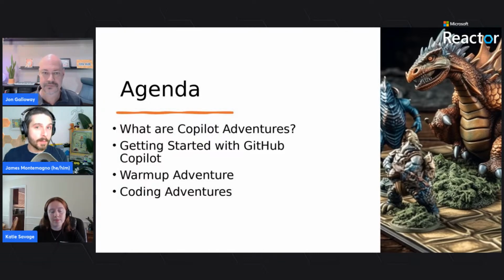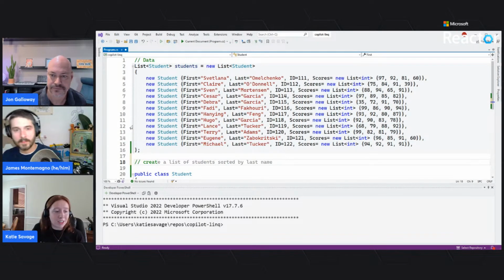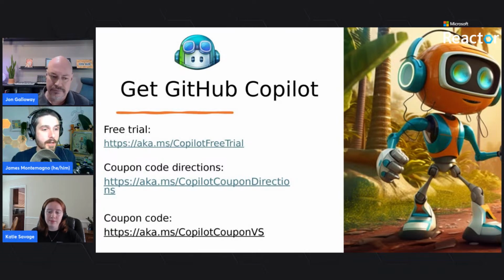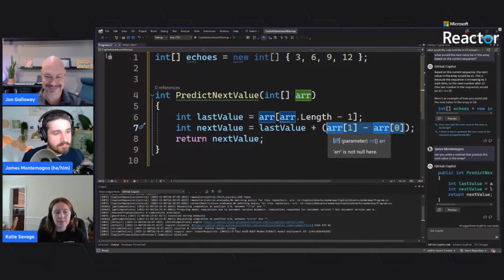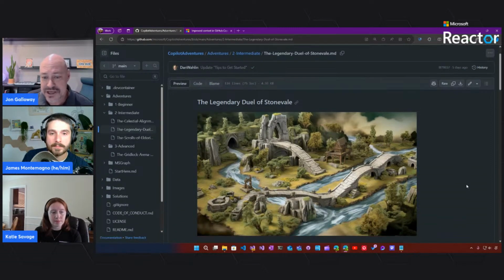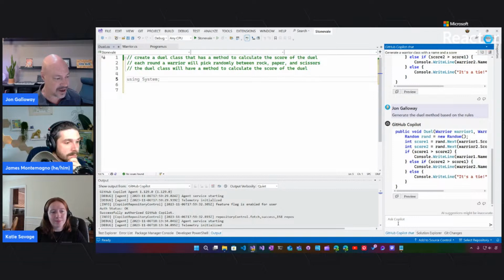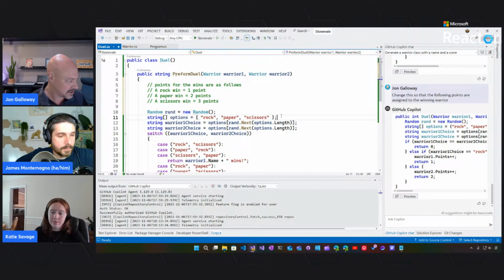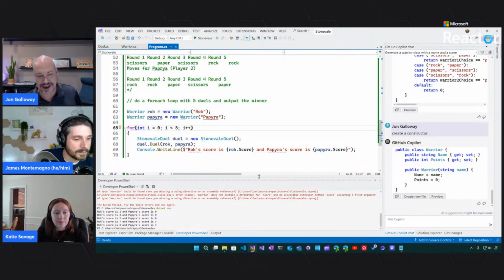Microsoft Developer Labs: Adventures with GitHub Copilot in Visual Studio and .NET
Explore the power of GitHub Copilot with fun but challenging coding puzzles. The GitHub Copilot challenge workshop is a chance to dive deep into complex problem solving with AI powered tooling in Visual Studio and .NET. Register now to secure your spot in this one-hour, expert-led workshop with live Q&A.